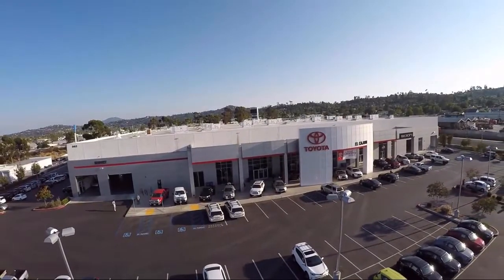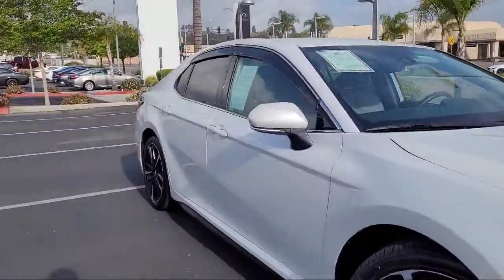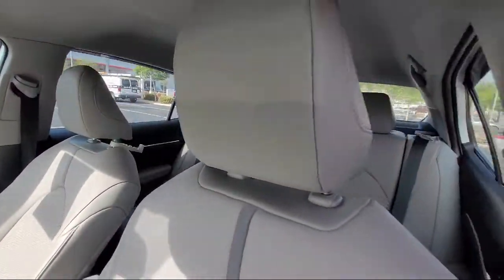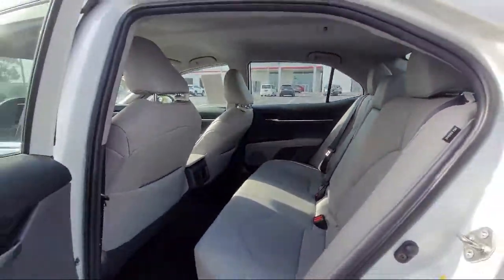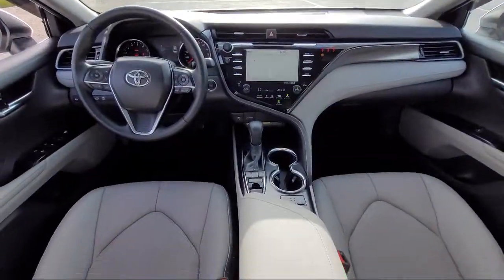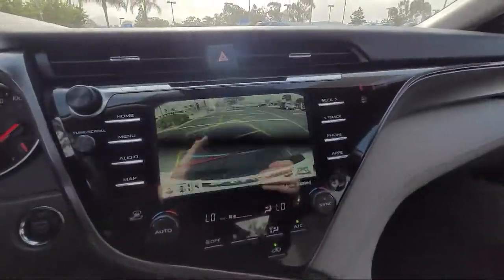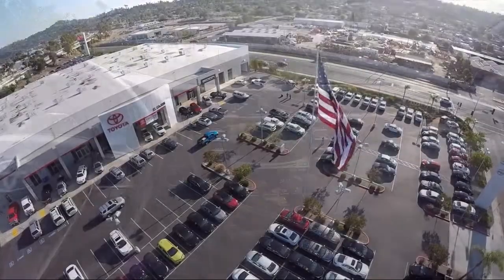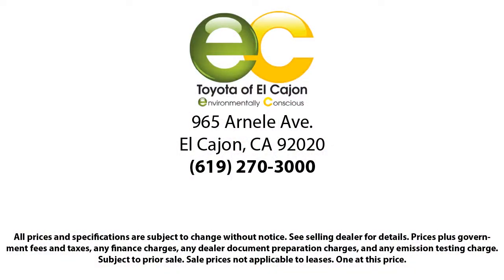2019 Toyota Camry XSE San Diego El Cajon Chula Vista Mission Valley Santee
2019 Toyota Camry XSE Stock Number: 421431A Vin:4T1B61HK4KU737874.